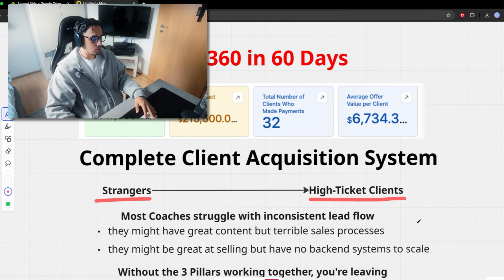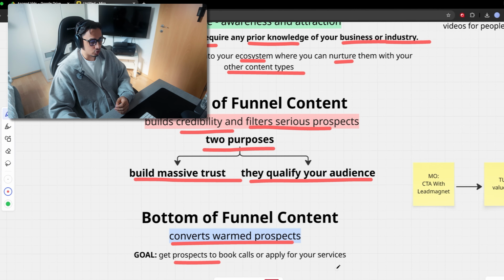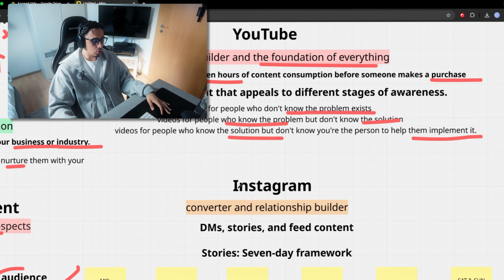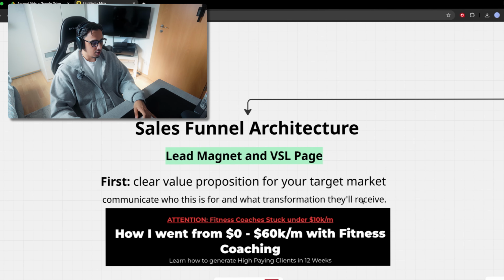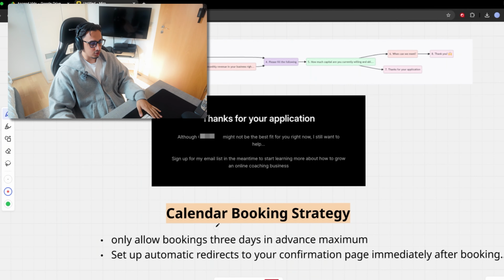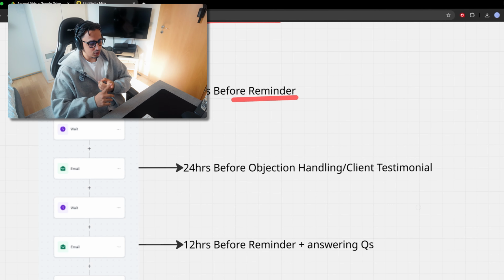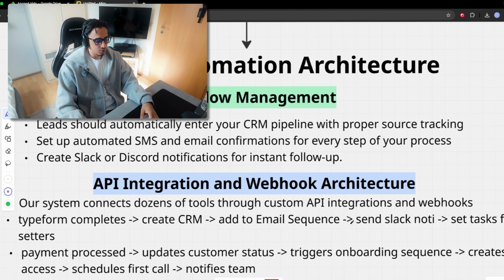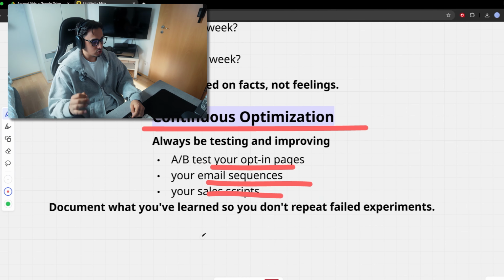$147,360 in 60 Days (copy me)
If you want ME to scale your high ticket offer with proven systems that consistently get you new clients, speak with me here: